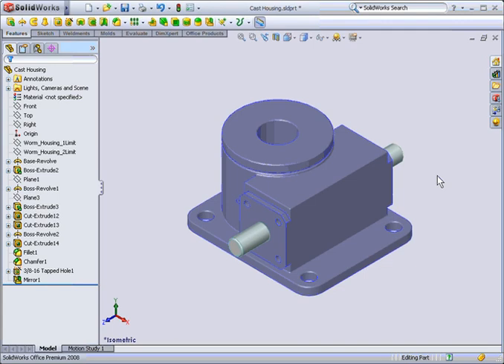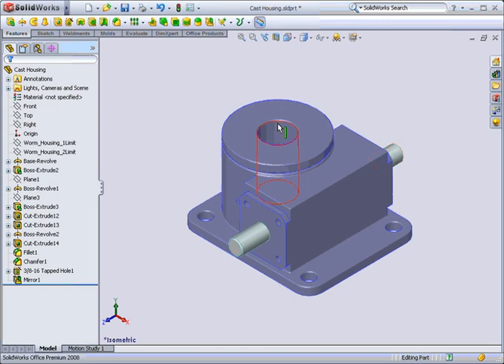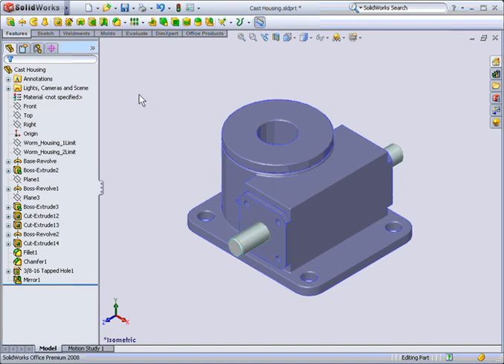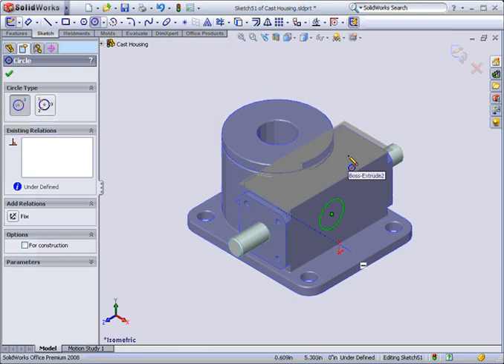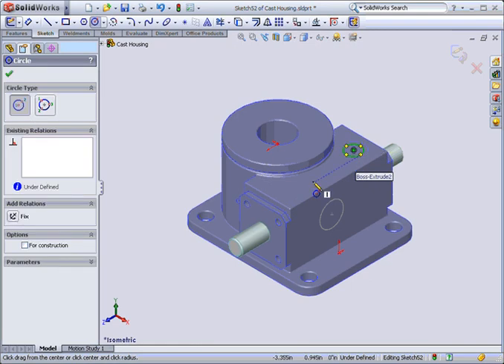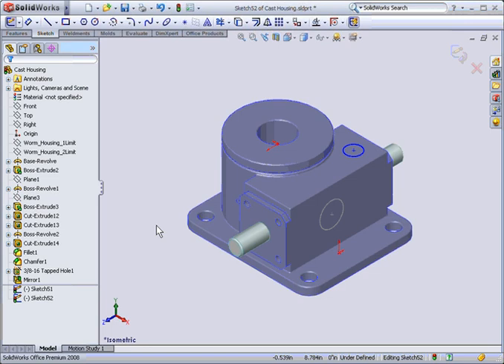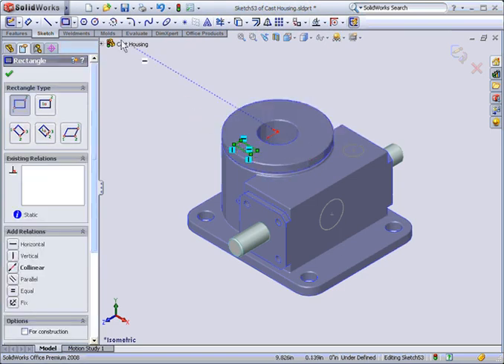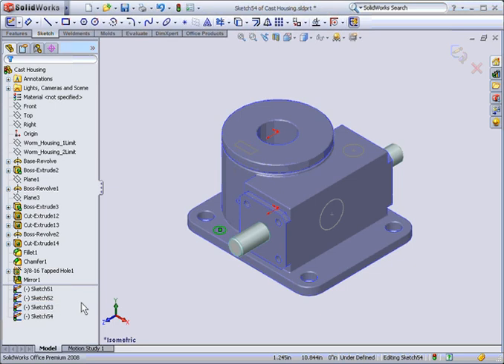Sketch on Multiple Faces with Rapid Sketch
Rapid Sketch allows you to select planar faces or planes, and with any sketch tool active, start to sketch. As you move to each planar face, a new plane and sketch is created automatically allowing you to sketch quickly in different locations.